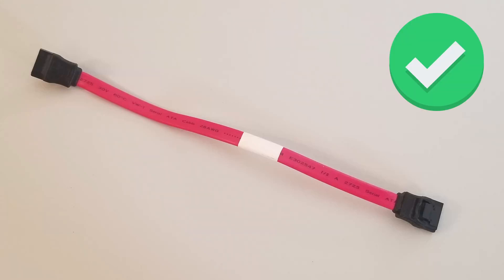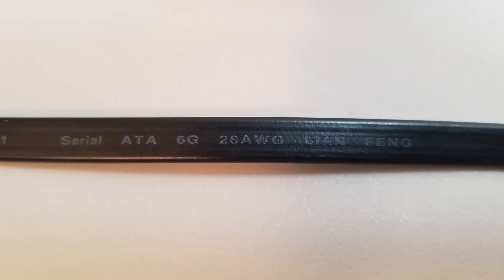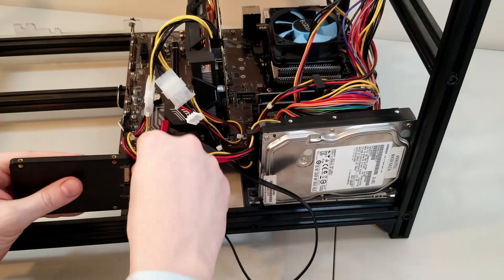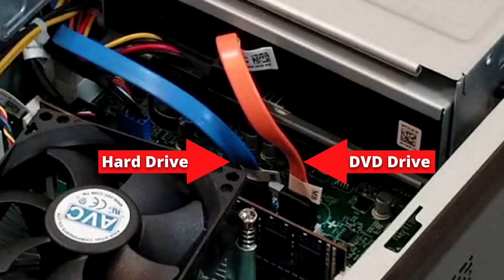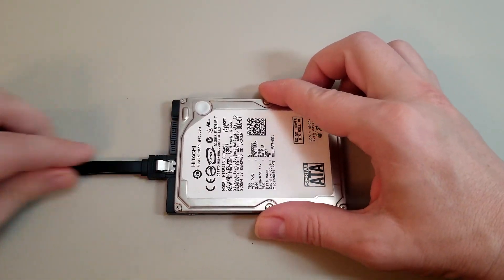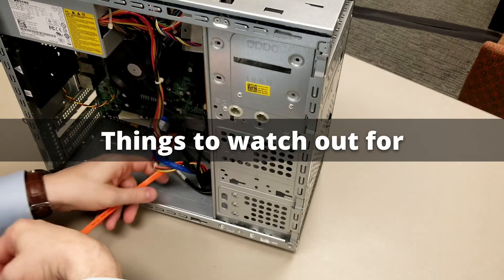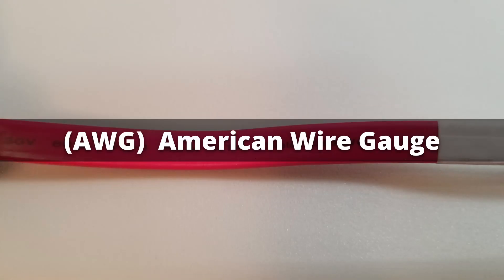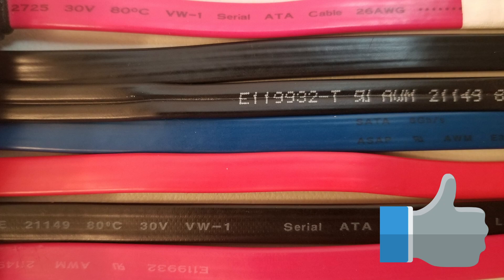Which SATA Cable Should I Use?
Have you ever wondered how to identify what version of SATA cable you have, and what’s the maximum speed your SATA cable can run at? How do you tell if a SATA cable is rated for 1.5 Gb, 3 Gb, or 6 Gb? Is the cable itself made for SATA I, SATA II, or SATA III? What does 26 AWG, 28 AWG, or 30 AWG mean? What types of SATA connectors are there? This video will explain it all!